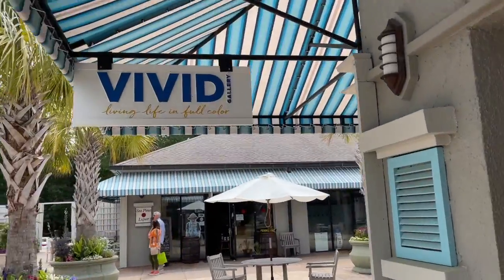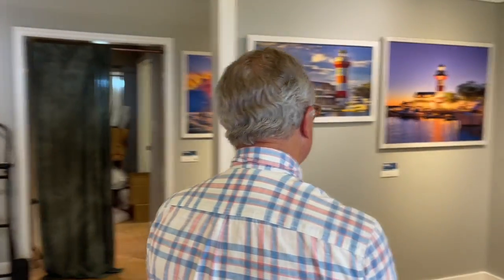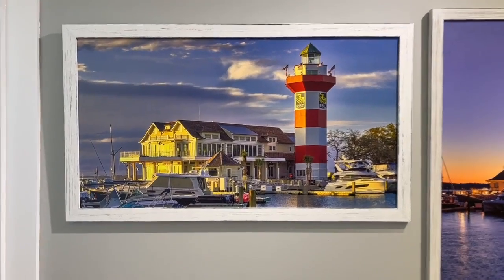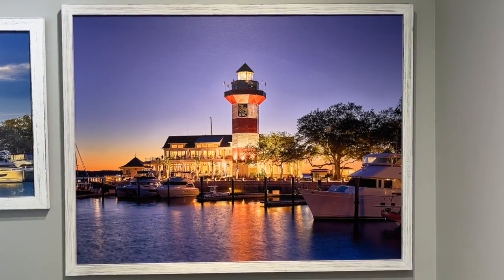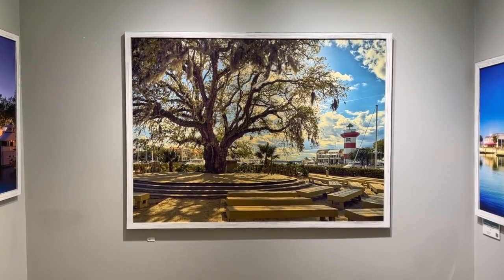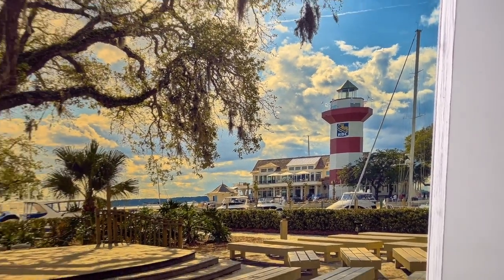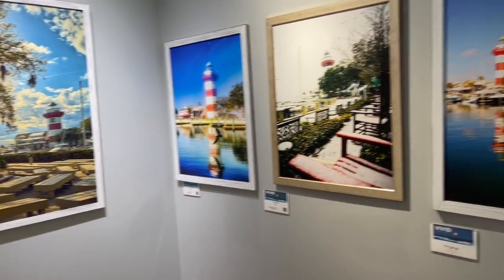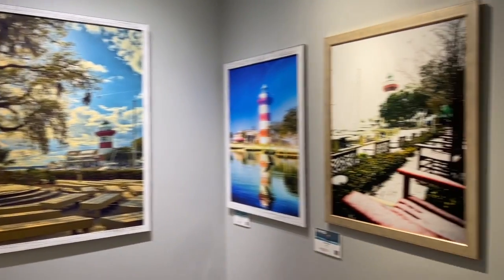RBC Lighthouse Thursday3 VIVID Art Gallery 05 05 22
The RBC Heritage is a PGA Tour event which is hosted every year on Hilton Head Island in South Carolina at the Harbor Town Golf Links. RBC has been the title sponsor of the event since 2012.

However, in 2010 Verizon Business (& MCI) unexpectedly dropped its sponsorship of the Heritage golf tournament after 24 years, the fate of the tournament was unknown in 2011 with no title sponsor. Then in 2012 RBC saved the tournament.

As said by Simon Fraser, Chairman of the Heritage Classic Foundation at the time: "We have weathered a very difficult time of uncertainty and speculation, but now can definitively say that the RBC Heritage will remain an important part of the PGA TOUR and our state, and will continue to generate millions of dollars for our economy and for charities in the years to come.”

Each year, the RBC Heritage
- Pumps more than $102 million into South Carolina's economy.
- Raises of $1 million for charitable organizations and causes. In 2021, $1.7 million has been distributed to charitable organizations, the arts, medical institutions and for college scholarships.
-101,290 people attended the RBC Heritage in 2022.

RBC Ambassadors currently include: Corey Conners, Graham DeLaet, Adam Hadwin, Brooke Henderson, Mackenzie Hughes, Dustin Johnson, Matt Kuchar, Graeme McDowell, Morgan Pressel, Alena Sharp, Webb Simpson, Brandt Snedeker, Nick Taylor and newly added Harold Varner III

In this week’s Thursday3, Jeff Shares new Lighthouse pictures with the new quarterdeck and the prominent RBC Logo visible on all sides. We see the Quarterdeck pre-opening, on opening night and from the Liberty Oak.

Jeff Keefer's  pictures are for a cause that matters. The VIVID Art Gallery raises money to find a cure for Parkinson's by donating the profits to the Michael J. Fox Foundation for Parkinson's Research. All employees are just volunteers.

Come down to TheShopsattheSeaPinesCenter on Hilton Head Is to visit the gallery in person. We'll even call you in a gate pass.